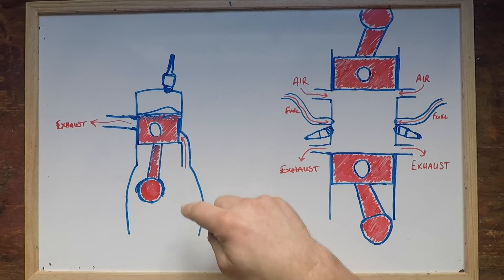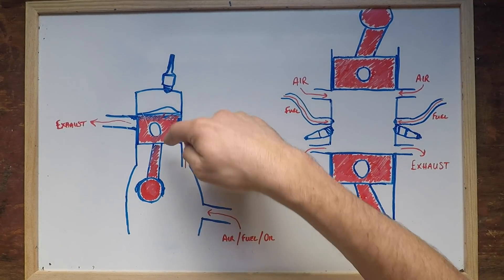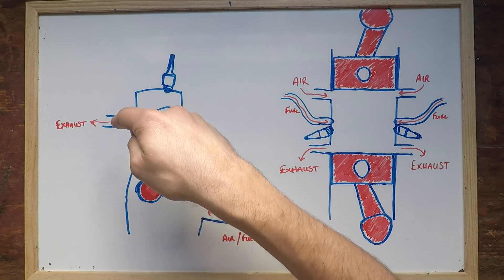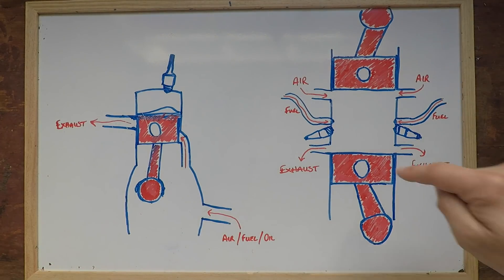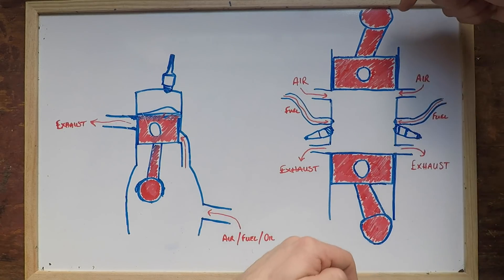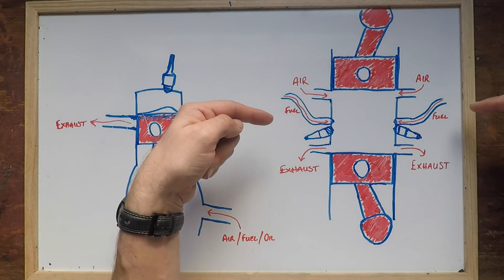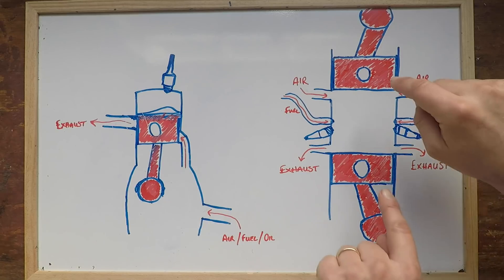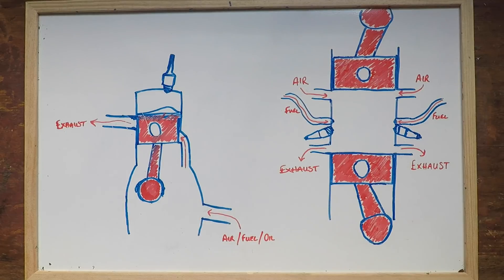How An F1 2 Stroke Engine Could Work - MP339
Looking at the pros & cons of 2 stroke technology & how it's developed to the point that Formula One might be interested...in 2 minutes flat!

Thanks